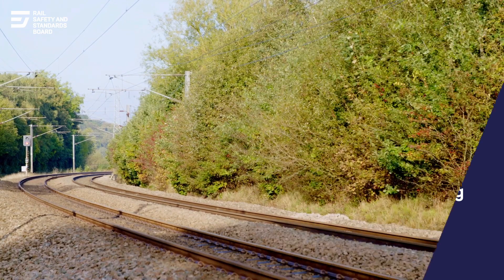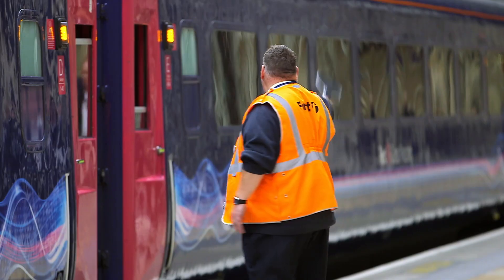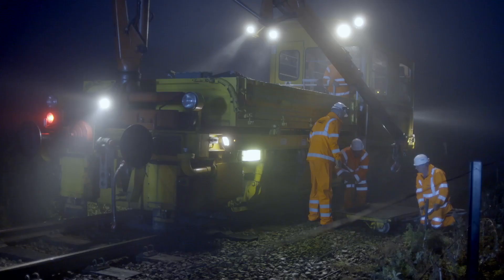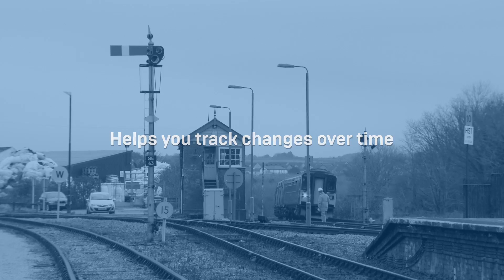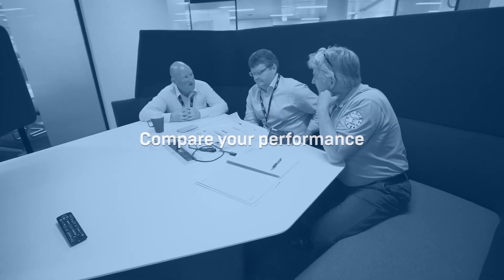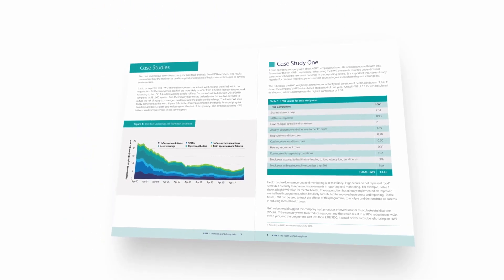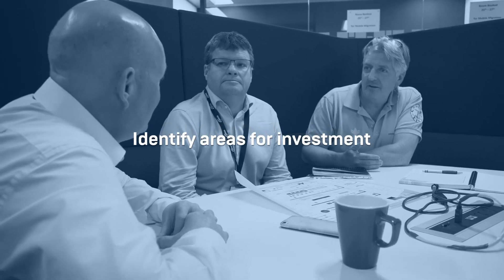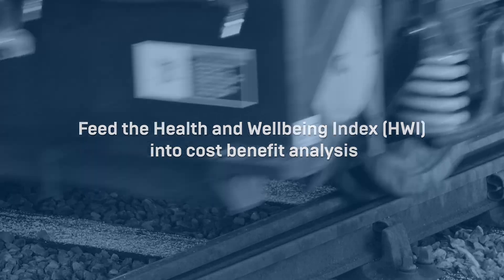Health and Wellbeing Index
The award-winning Health and Wellbeing Index (HWI) helps rail companies to measure and monitor both the health and wellbeing of  their employees. With this performance data, you will be able to understand and reduce the causes that compromise health and wellbeing at your organisation.